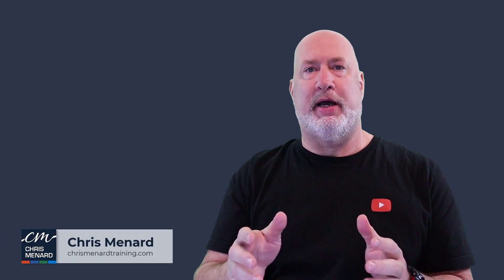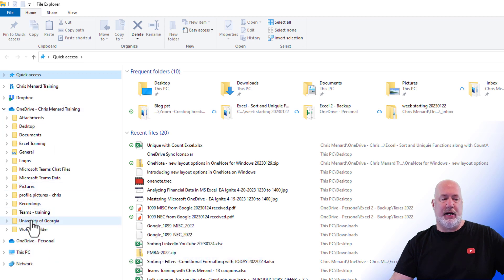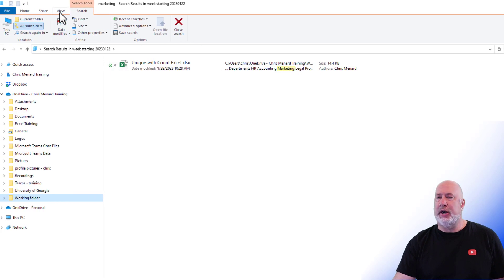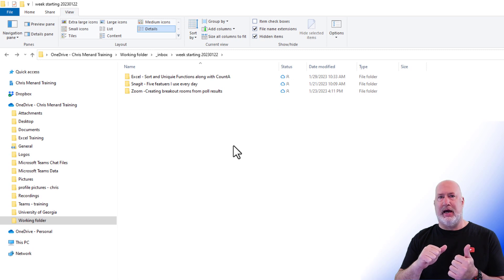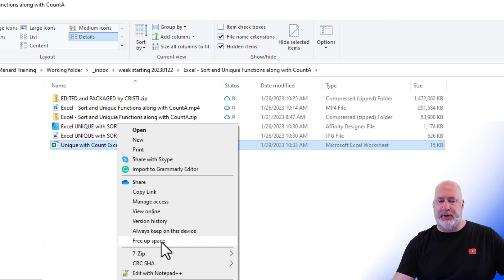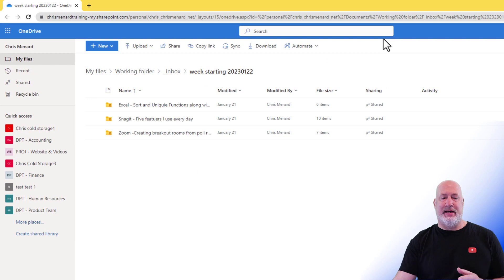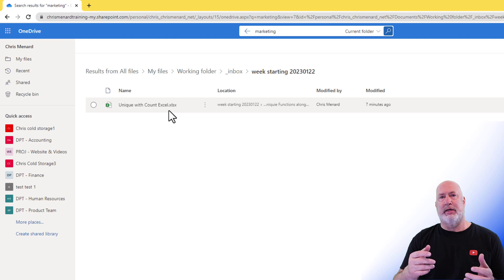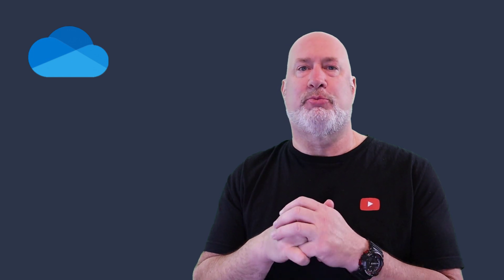OneDrive - Major Search Tip and View Recent Files by File Type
OneDrive is tied into many 365 (M365) apps. It is a great place to store your files since they are in Sync and stored in the cloud. With OneDrive Files On-Demand, you can view and access all your files in OneDrive, without downloading them to your computer. If you downloaded all of them to your computer, you would need a large hard drive. With Files On-Demand, you’ll still see all your files as online-only files in File Explorer, but they won't take up space.

To search and find files that are cloud only, you need to perform your search in OneDrive online. Searching in File Explorer will not find online files since they are cloud-only.

Chapters:
0:00 Intro
0:15 File Explorer
1:08 Search for files in File Explorer
2:27 Three Sync Icons - check video
4:12 Open OneDrive online
5:18 OneDrive online - Recent files by type

Keyboard Shortcuts used in this video:
Windows Key and E to open in File Explorer
CTRL + F to find

-- EQUIPMENT USED
○ My camera